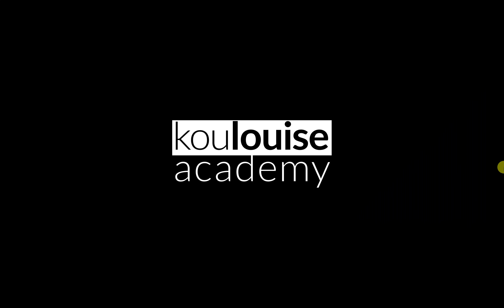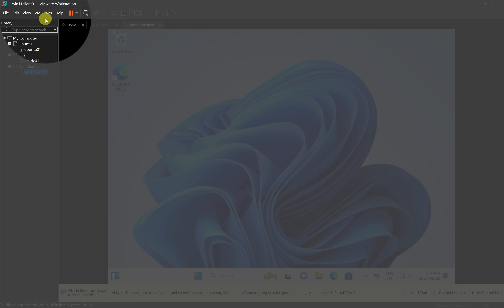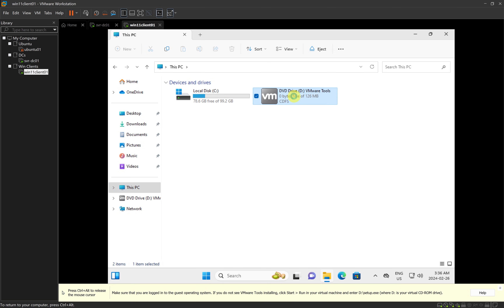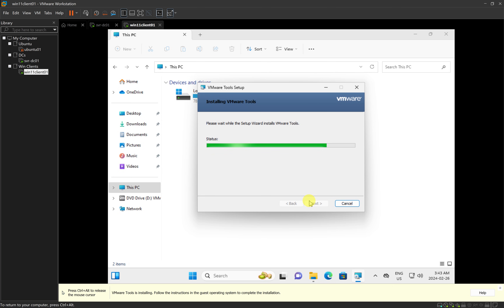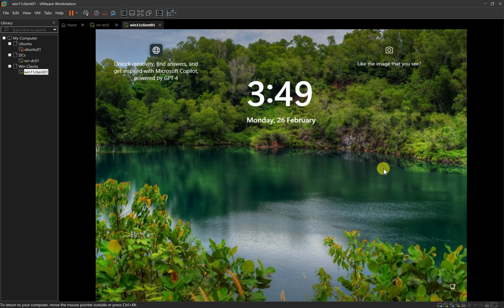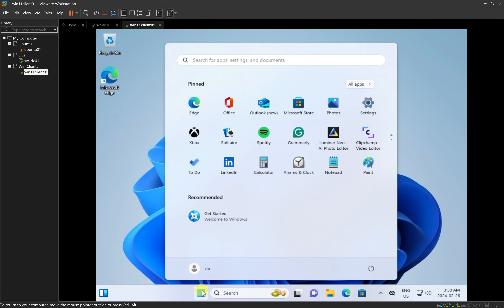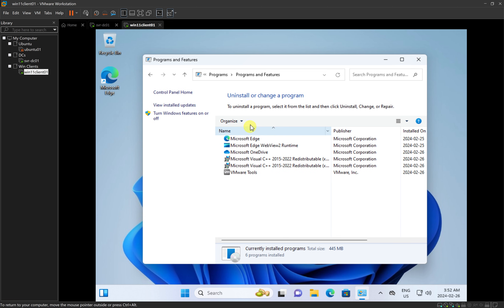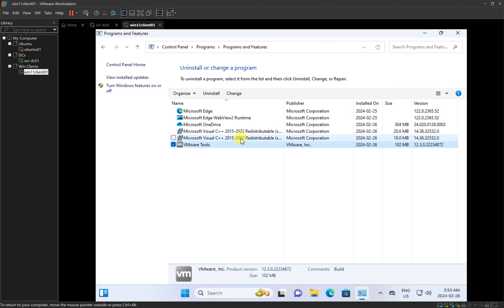How to Install VMware Tools on Windows 11/10 [GUIDE] | Kou Louise Academy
A How To Guide: Learn How to install VMware Tools on Windows 11/10 client computer in VMware Workstation Pro.

🔴 Check our "Windows 10 and 11 Tutorial for Beginners" playlist for more videos in this series
list=PLEKJGH4mMEVe6VrzlpN2SFh8gb1apJ_aJ

⌚ Timestamps
0:00  ⏩  Intro

My Gear
1080p HD Webcam

Canada

WHO AM I:
I’m Wilfred, a Christian, husband to one wife, father of four children, 18+ years IT Professional working in Schumacher, Ontario, Canada. I started this channel in the loving memory of my maternal grandmother, Kou Louise Dahn Surah to share FOR FREE all that I have learned over the years in Information Technology. Through my grandmother's sacrificial life which put me in the position to be successful, I feel it is only fair that her legacy continues.